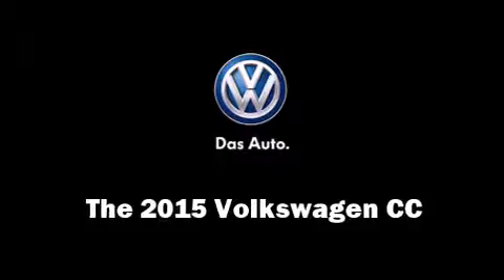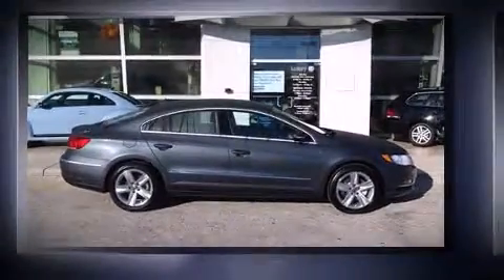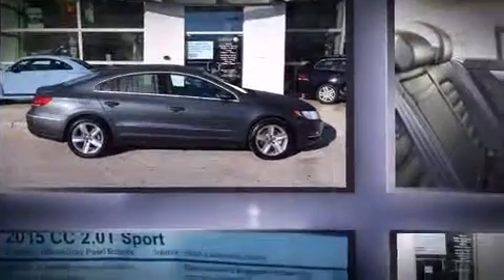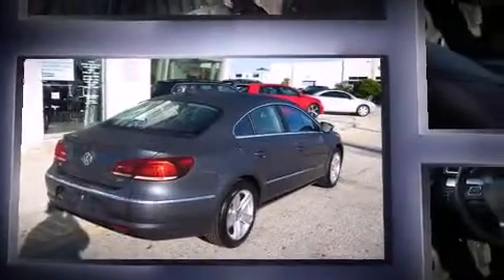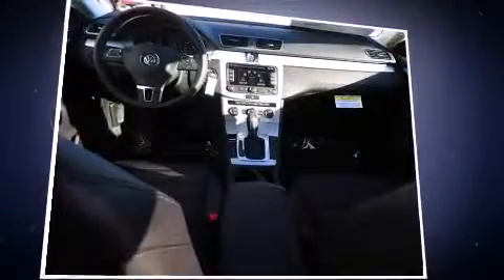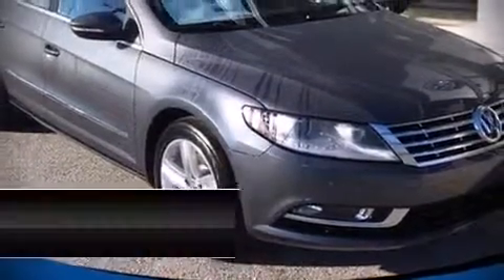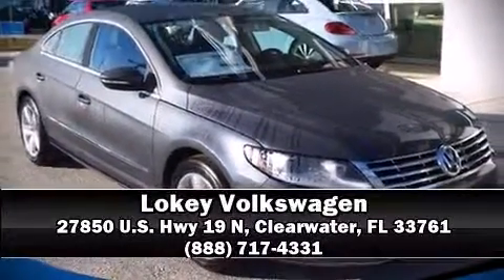2015 Volkswagen CC 2.0T Sport in Clearwater, FL 33761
Lokey Volkswagen
27850 U.S. Hwy 19 N

The 2015 Volkswagen CC. It features a front-wheel-drive platform, an automatic transmission, and a 2 liter 4 cylinder engine. A turbocharger is also included as an economical means of increasing performance. Volkswagen prioritized practicality, efficiency, and style by including: front and rear reading lights, a tachometer, adjustable headrests in all seating positions, a leather steering wheel, a power seat, an automatic dimming rear-view mirror, and 1-touch window functionality. With high intensity discharge headlights illuminating your path, you'll always appreciate maximum visibility. Volkswagen ensures the safety and security of its passengers with equipment such as: head curtain airbags, front SIDE impact airbags, traction control, brake assist, anti-whiplash front head restraints, a security system, an emergency communication system, and 4 wheel disc brakes with ABS. You'll never lose visibility with rain sensing wipers, which activate automatically when the drops start to fall. Our knowledgeable sales staff is available to answer any questions that you might have. They'll work with you to find the right vehicle at a price you can afford. Come on in and take a test drive!